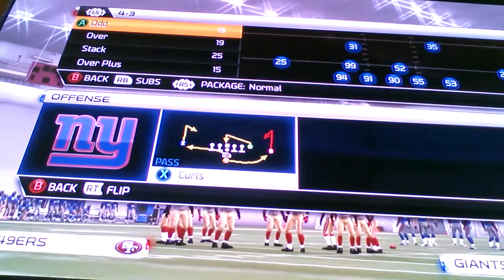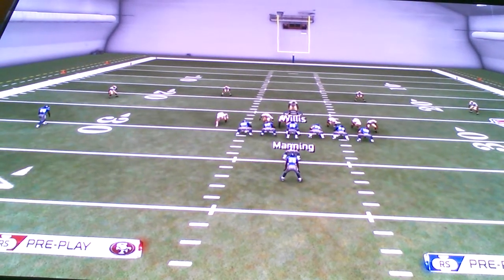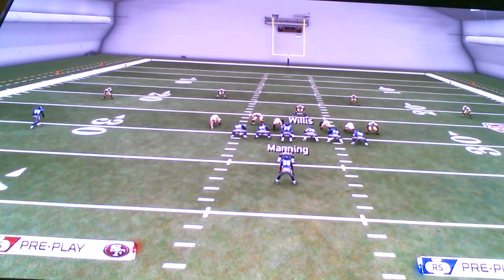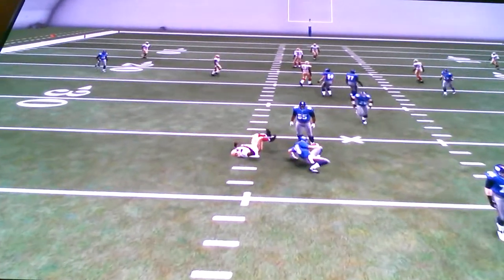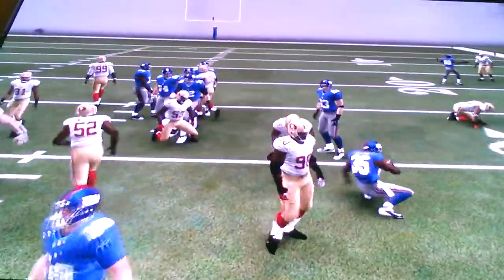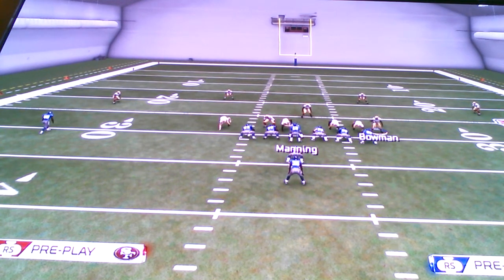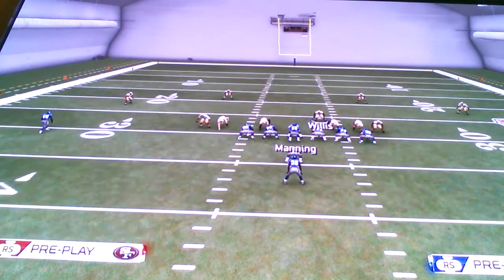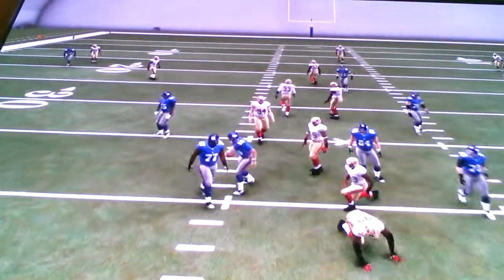Madden 25 How to play defense effectively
Basically have a formation you can stop the run, pass and setup heat from while giving your opposition the same look.